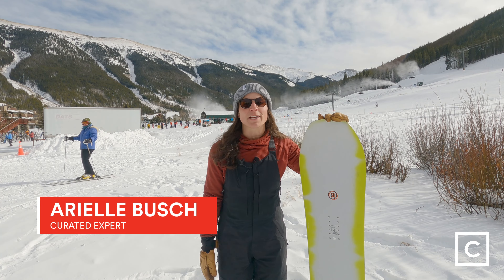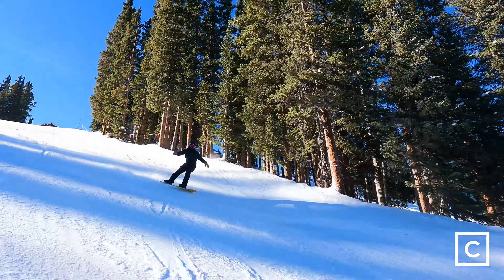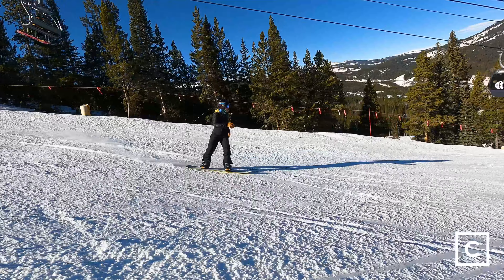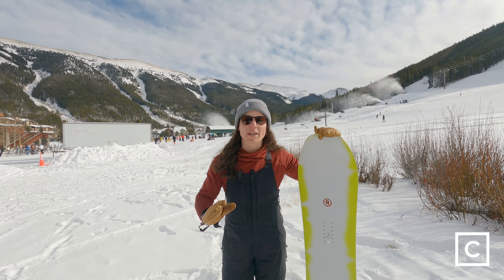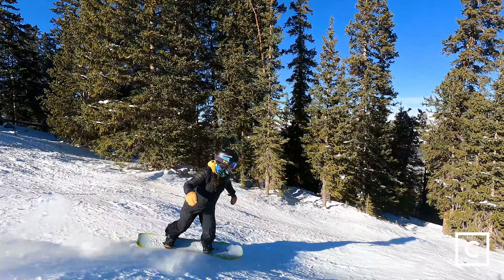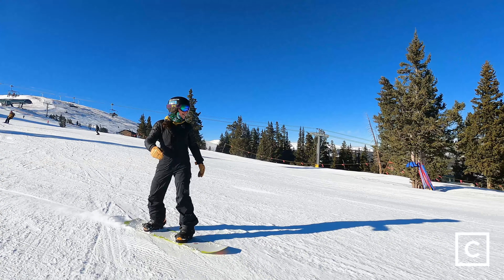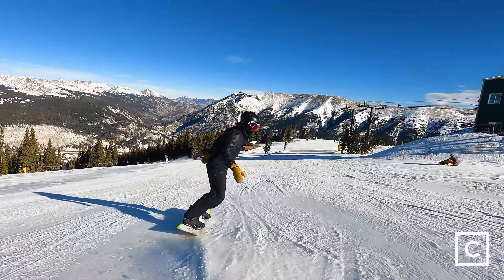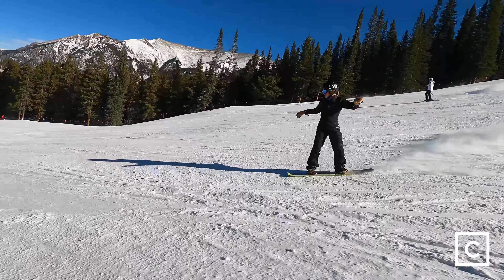2022 Ride Psychocandy Snowboard Review | Curated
The Ride Psychocandy speaks to aggressive riders seeking an all-mountain slayer. Available this season in a variety of sizes to accommodate both men and women, this board is highly accessible to anyone pushing their riding to the next level. A directional shape with tip/tail rocker and a stiff flex all sit on a short, wide deck to create a powerful tool in powder, trees, and technical terrain. Ride’s Slimewalls, double impact under-binding plates, and Roll-In Construction make for a burly and highly durable board that can handle whatever the mountain throws at it.

If you have any questions about whether the Psychocandy is the right snowboard for you, reach out and talk to Arielle here:

Or shop with a snowboard expert for all your gear needs, absolutely free. Get started at